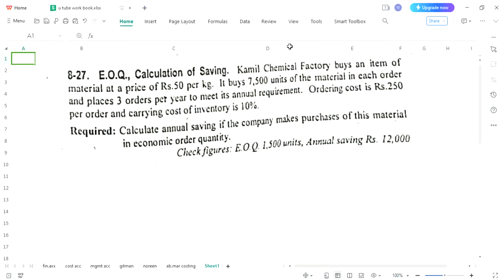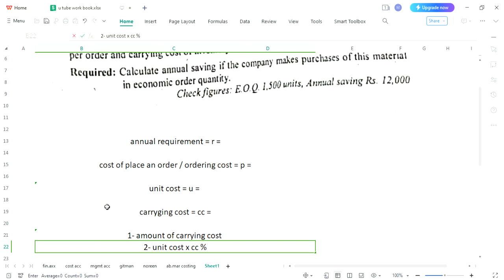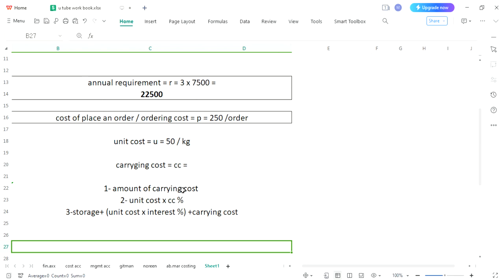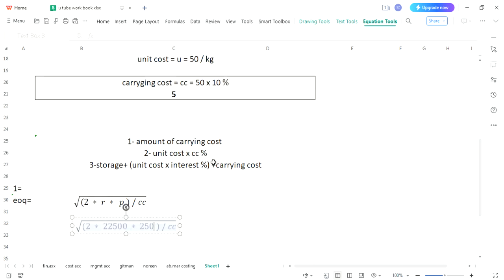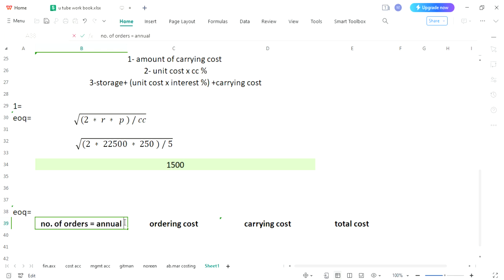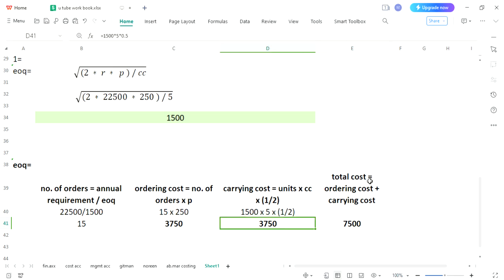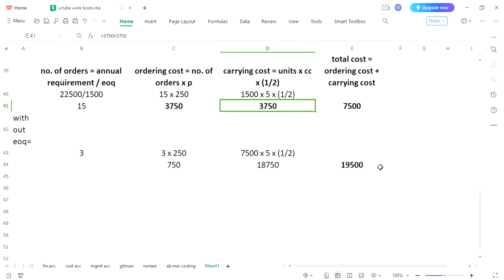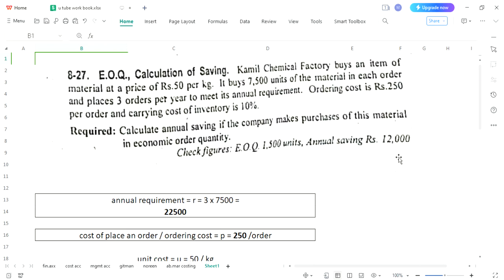e o q Q.6(8-27)